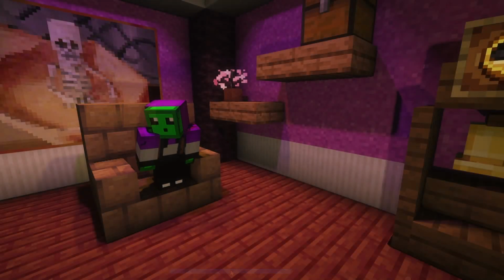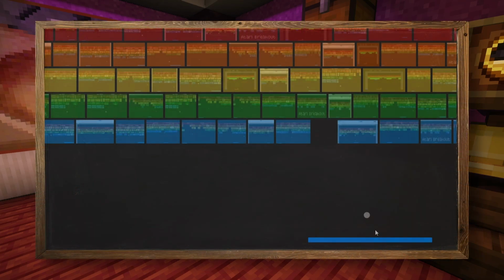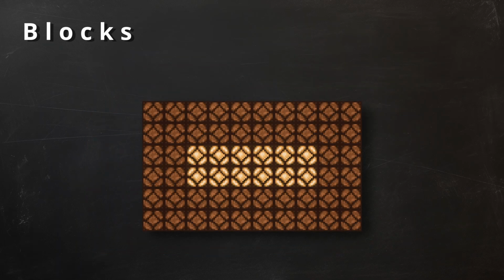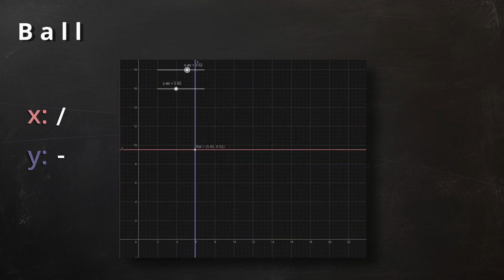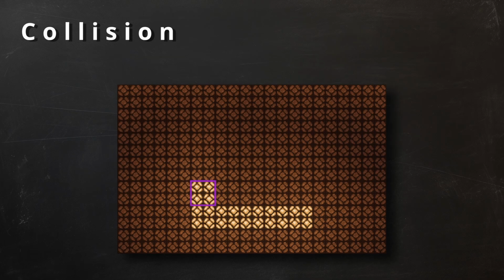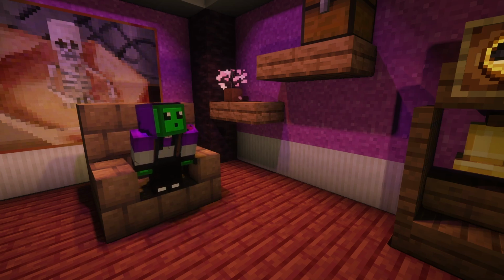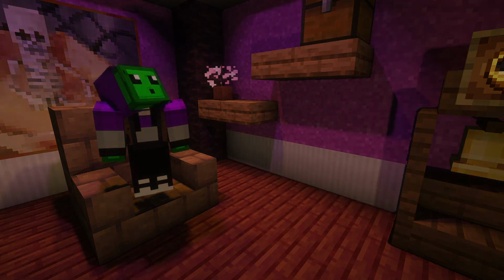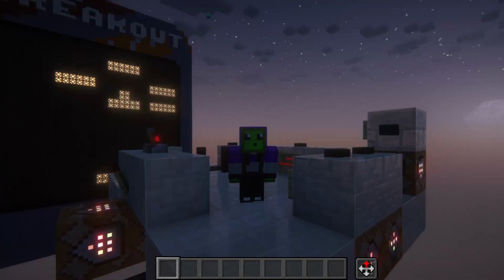I made Breakout in Minecraft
Goodmorning everyone. In todays video I'll show you how I made Brakout in Minecraft with only redstone.
There is a Dutch version of this video if you want watch that one aswell.

_____Video_Content_____
00:00 Preview
00:11 Introduction
00:22 General
00:43 Latch & AND-Gate
01:25 Paddle
02:02 Blocks
02:41 Ball
03:59 Collision
05:20 Refresh
05:56 Design
06:16 Showcase
07:26 Cinematic thing
08:37 End
09:15 Adios amigos

_____Info_____
- Showcase: Indian Cinemascope - Hanu Dixit
- End: Drunken Sailor - Cooper Cannell
  Leaning On the Everlasting Arms - Zachariah Hickman
  Mourning Dove - Zachariah Hickman
  Sailing - Telecasted